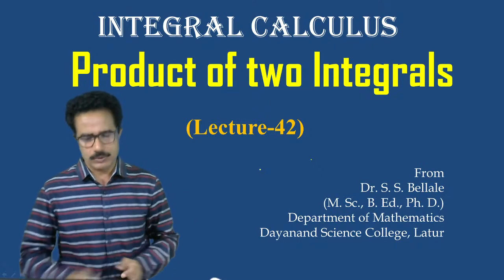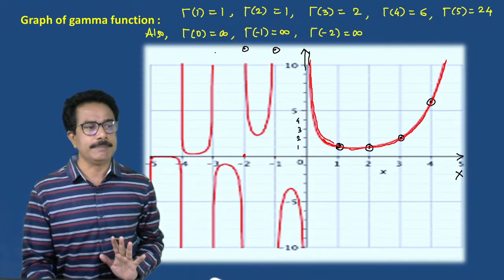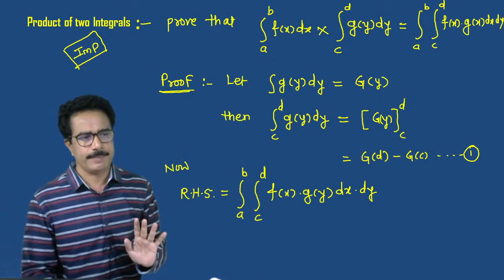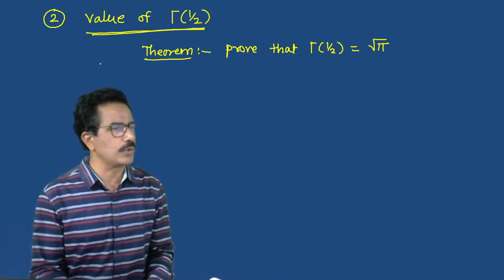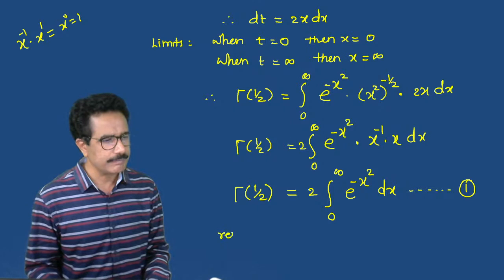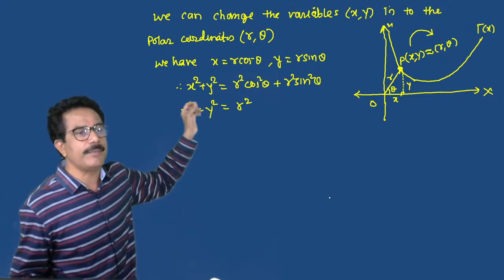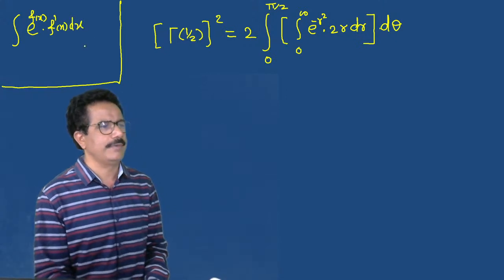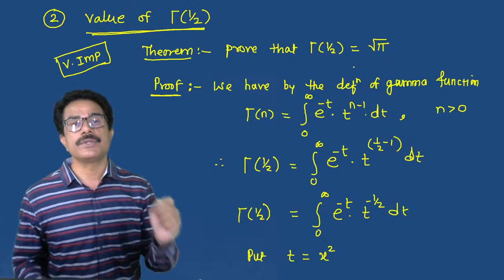Math I B. Sc.F.Y. | Integral Calculus | Product of TwoIntegral | Lect. 42 | Dr. S. S. Bellale | DSCL